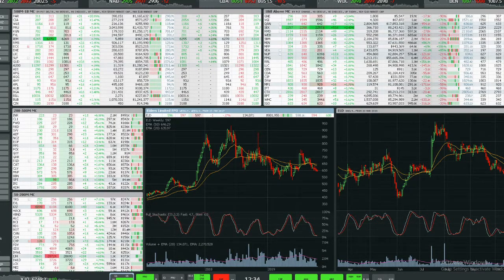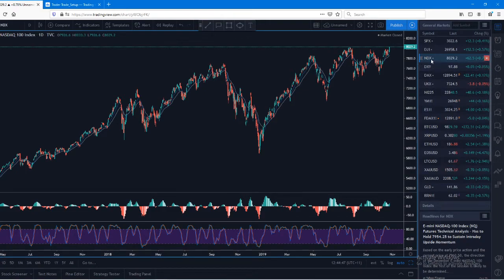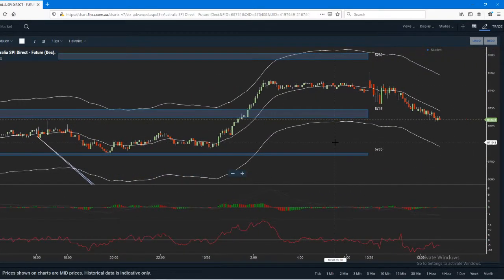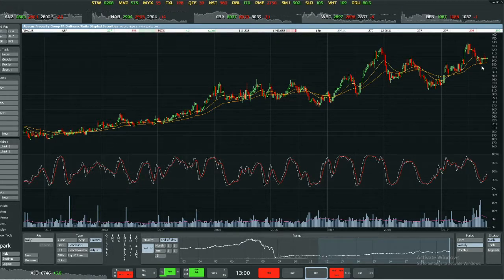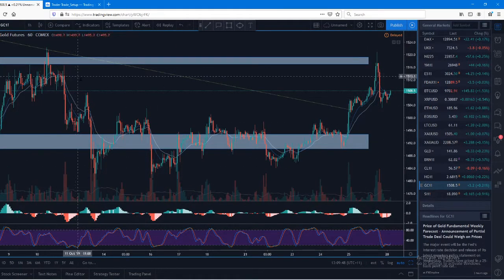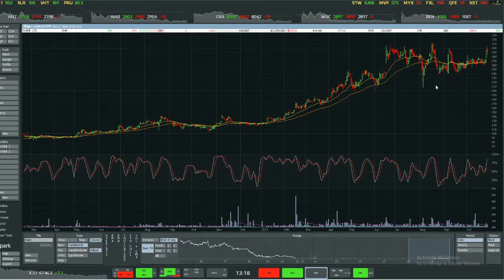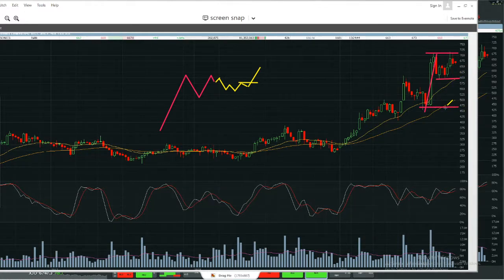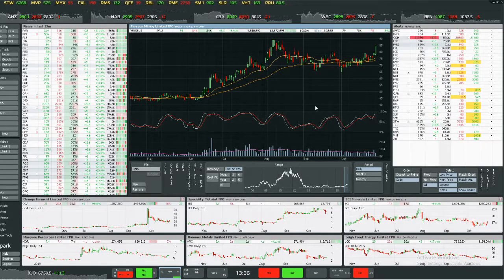The Bulls are on a role as markets look to new highs...Live Stream 28/10/19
28/10/19 TradeSetup Live Stream

Focus on Crude Oil, ASX200, DOW, SP500, DAX, FTSE, SPI200 and GOLD. ASX stocks...PRU, ABP, MPL, RHP, OCC, NEA, NAN and CAT.

Access our expert traders through our daily live video and chat service (from 12.30pm AEDT). Ask questions, see charts reviewed and get the lowdown on the most promising stocks.